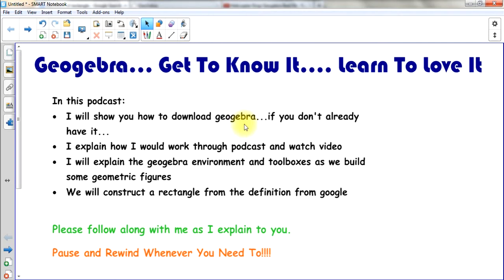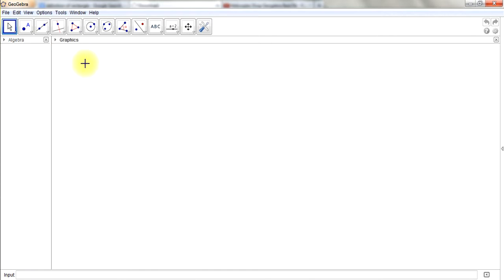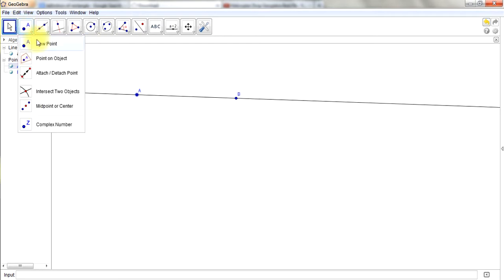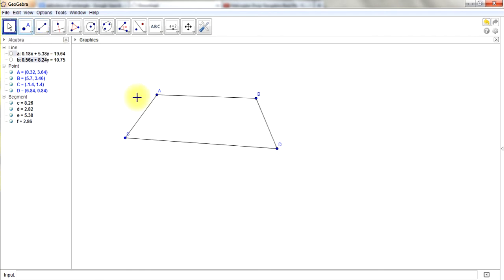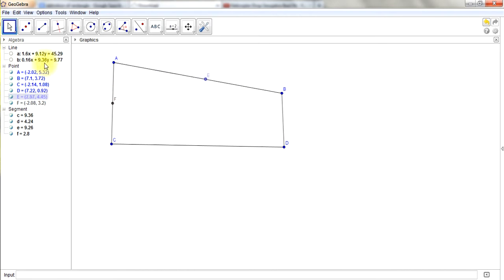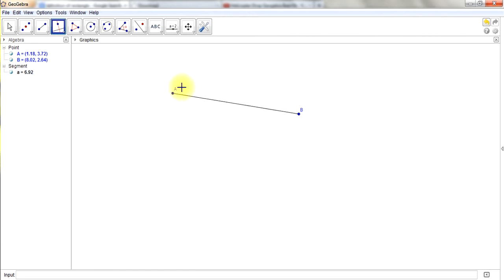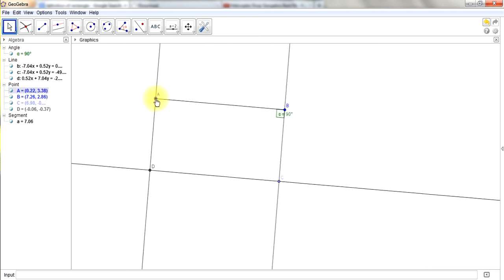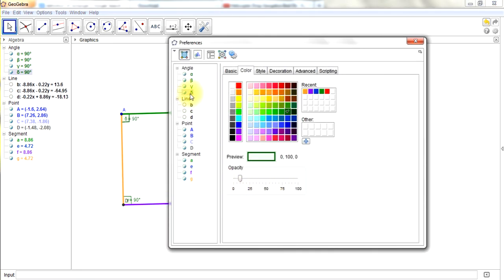Geogebra Tutorial Podcast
Introduction to Geogebra